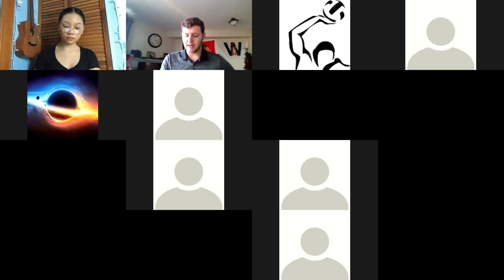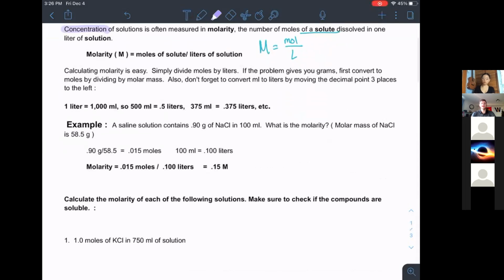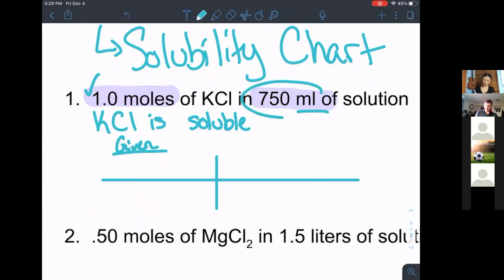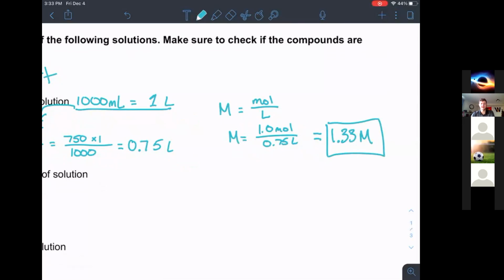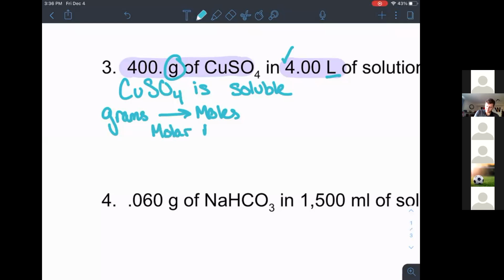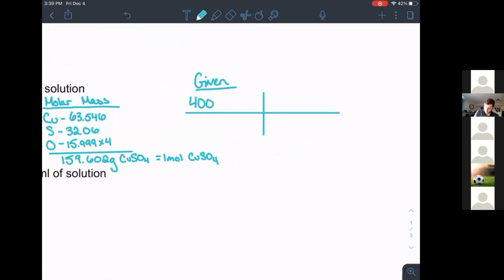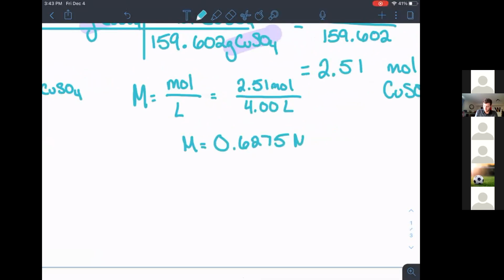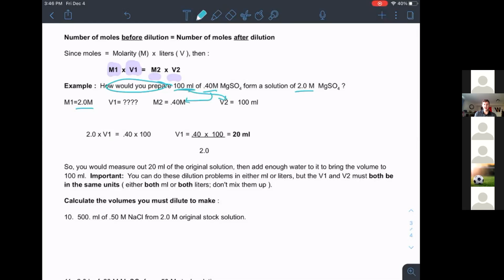12.4 Honor Chemistry Zoom Meeting